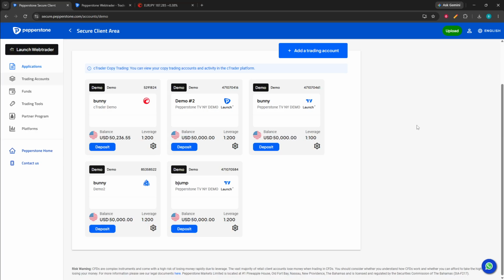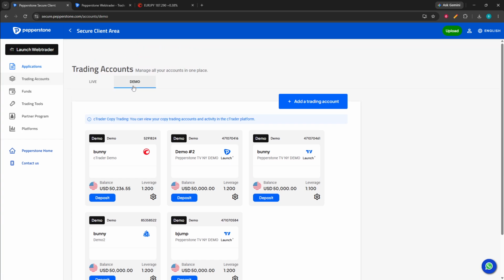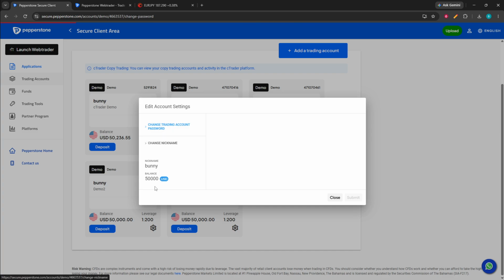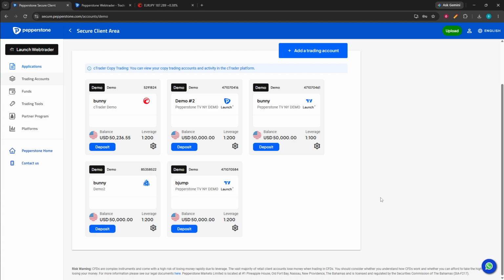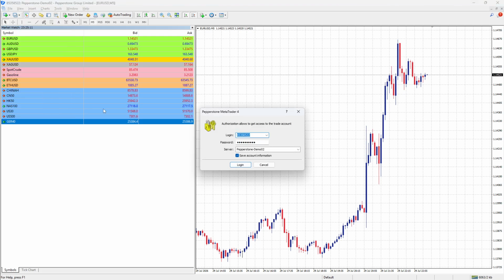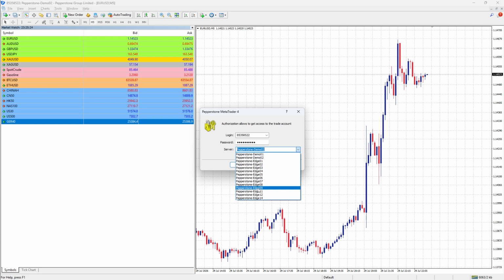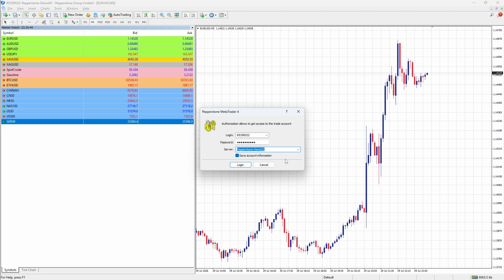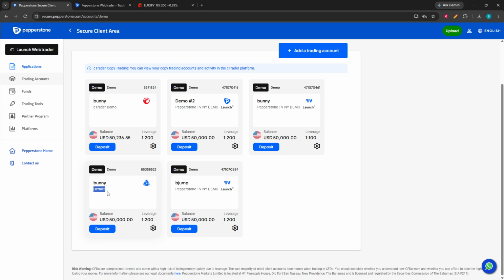How to Find Your Pepperstone Server (Easy Guide 2026)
Learn how to find your Pepperstone server step by step.

Perfect for logging into MT4, MT5, or cTrader with the correct server details.